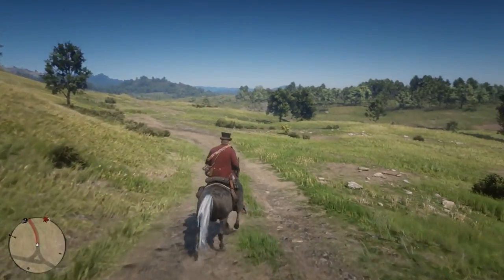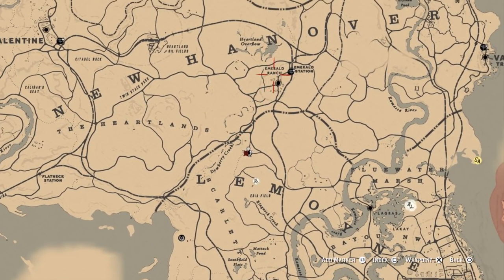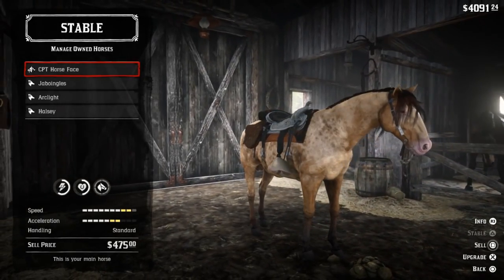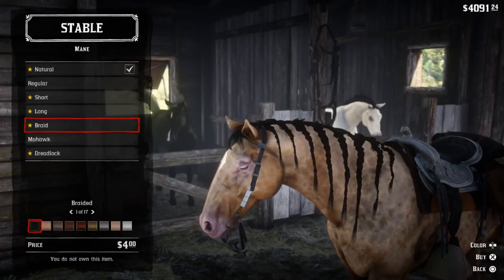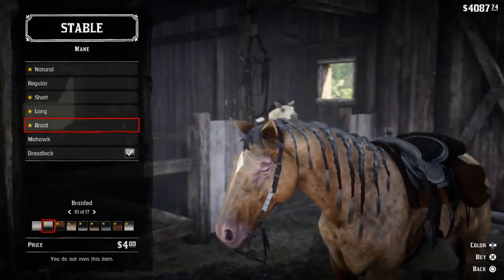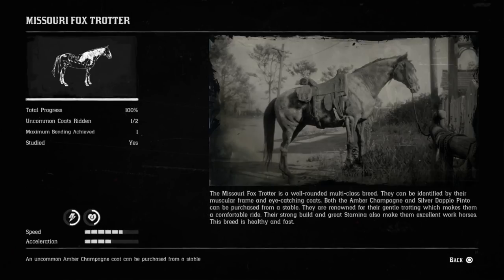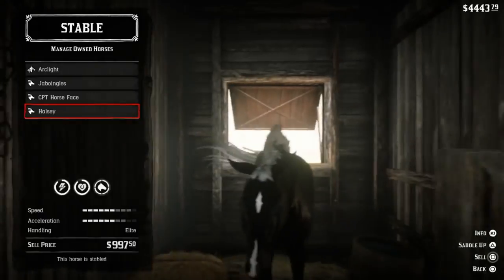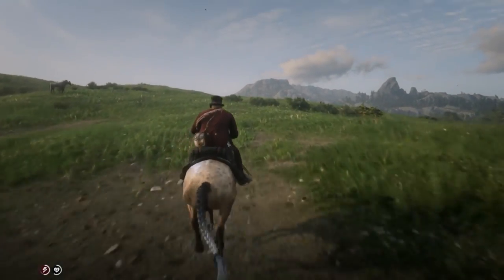The Best Horse That's NOT An Arabian! The Missouri Fox Trotter! Red Dead Redemption 2 Horses [RDR2]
Today in Red Dead Redemption 2 We show Off the Best Horse That is not an Arabian, The Missouri Fox Trotter, There are Tons of horses in RDR2, Let me know what your Favorite is!